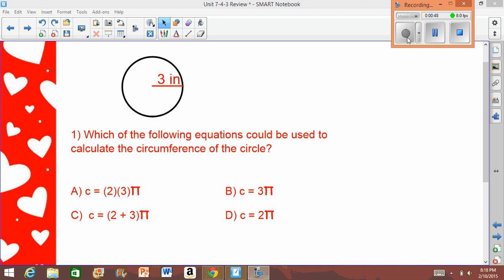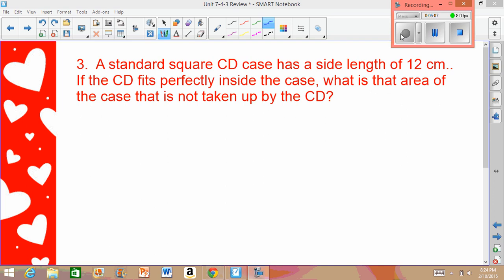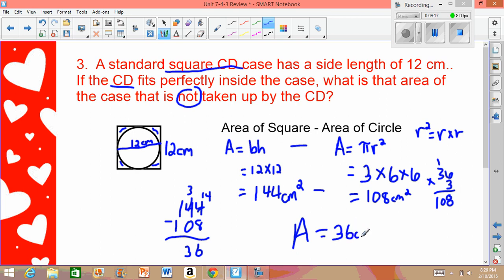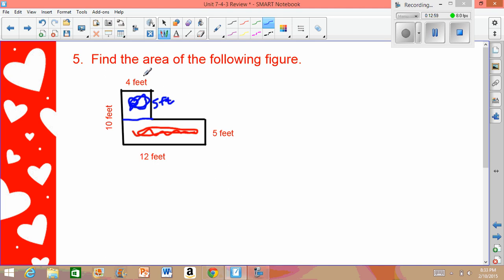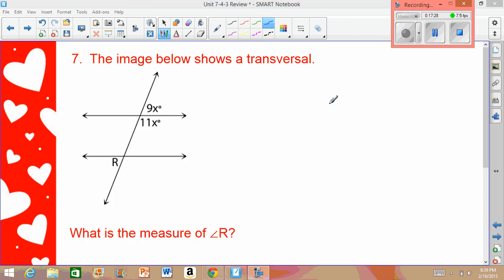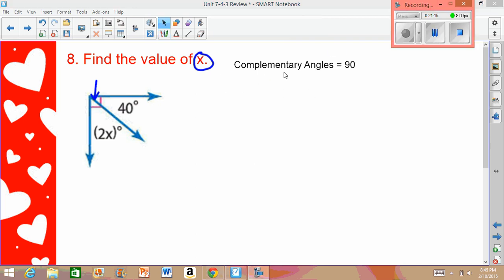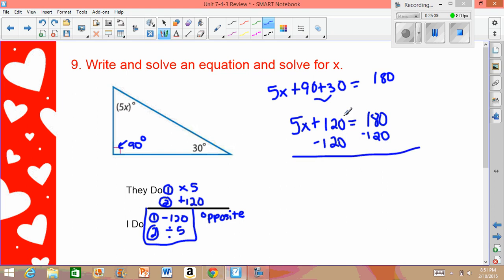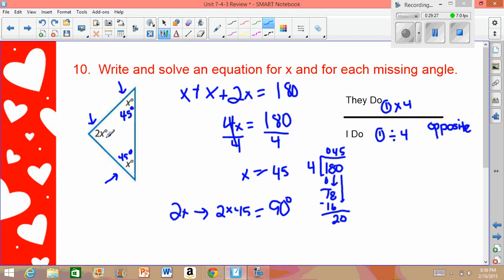7 4 3 Test Review